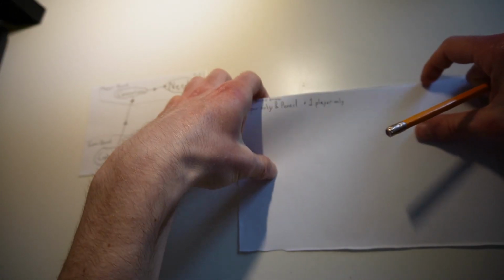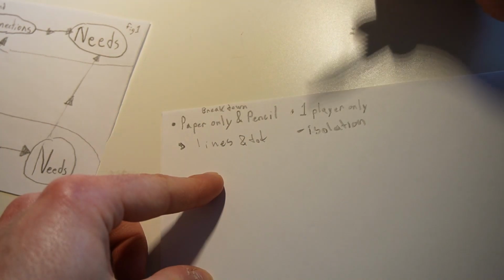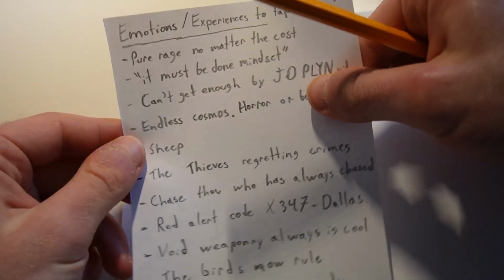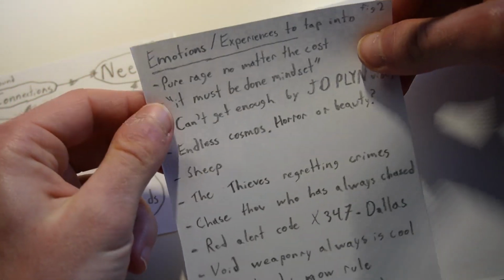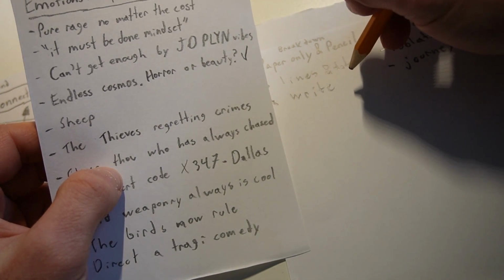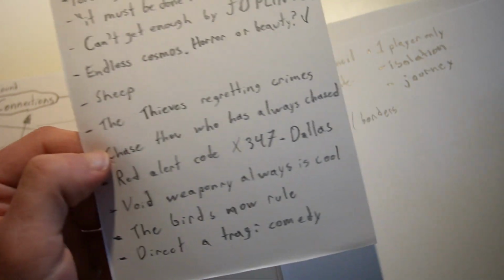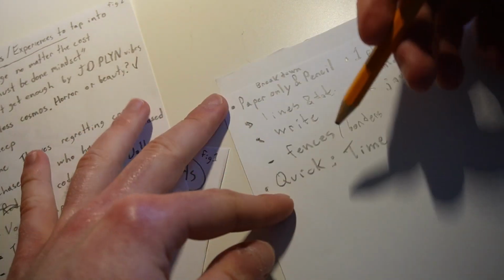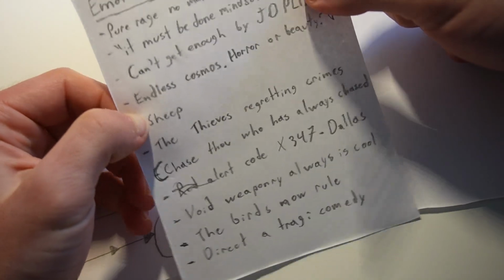How I design a paper and pencil game in 20 minutes!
Sheep, stars and OH YEAH
Using my game design framework I've been building, I wanted to show the joy I had designing a little game. Feel free to increase speed hahaha

0:00 Explaining starting parameters and game design ideas
2:34 Trying to find connections from experiences.
8:38 Tonal whiplash, had to leave for call, hunker down to finish idea in 10 minutes
17:00 The looming finality brings inspiration
18:40 OH YEAH Design idea
19:00 Idea wrapup
20:30 Final Quote of Idea

This is my first time recording the process. Next time would be quicker and I'll give myself a tighter time constraint. Let me know your thoughts!

"Can't Get Enough" By JOPLYN

Comment thoughts and if you want me to explore anything particular next time!